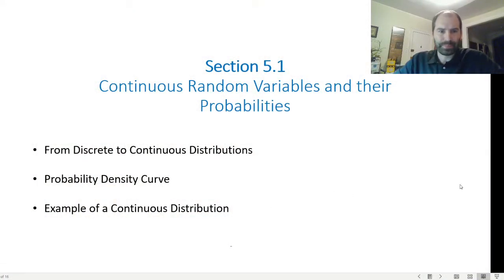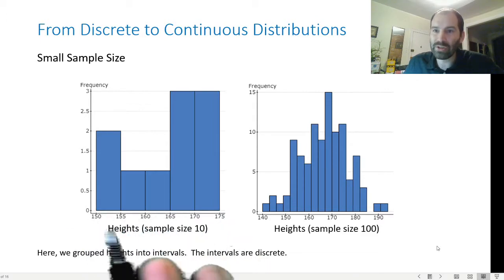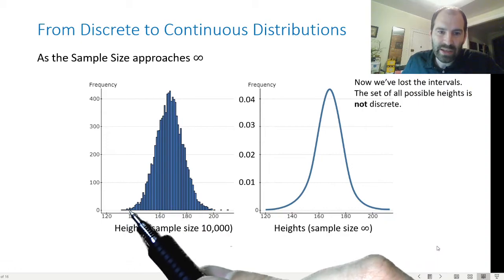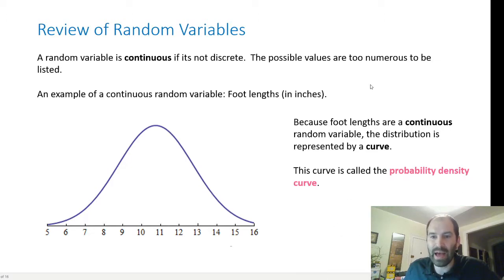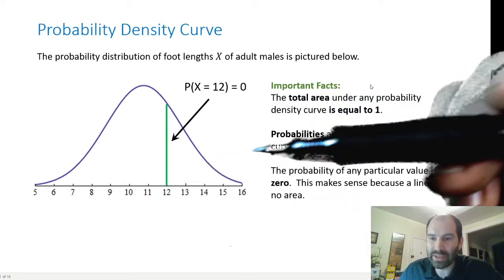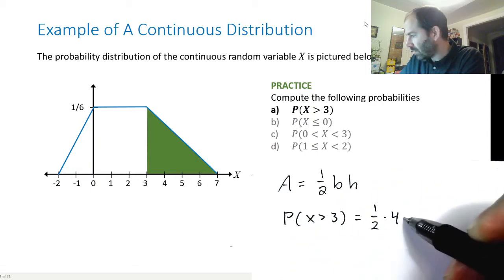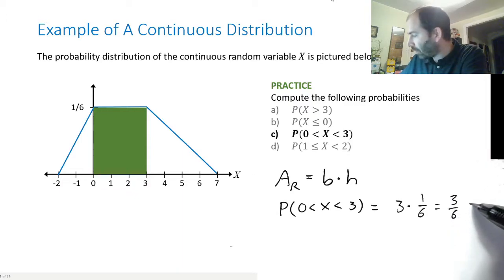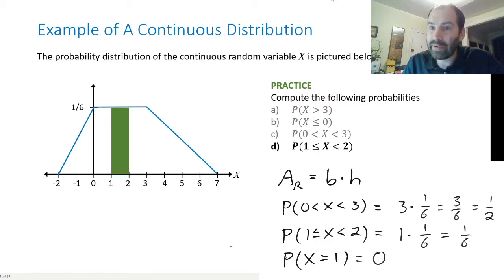Continuous Random Variables and Their Probabilities